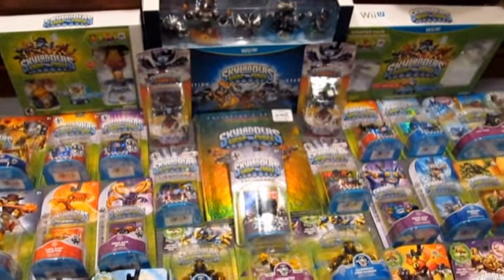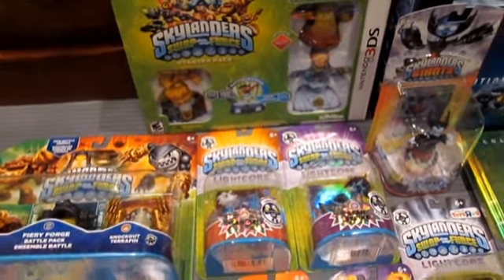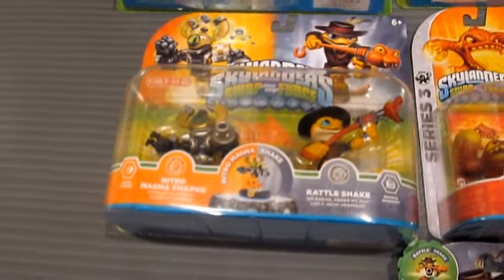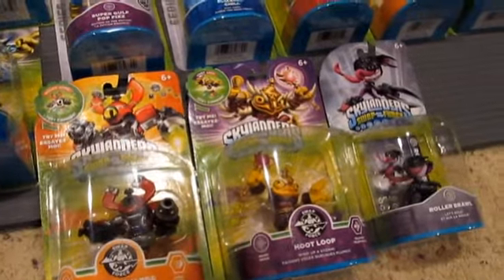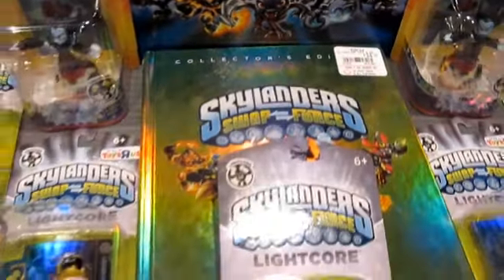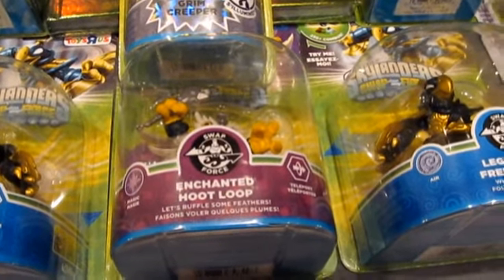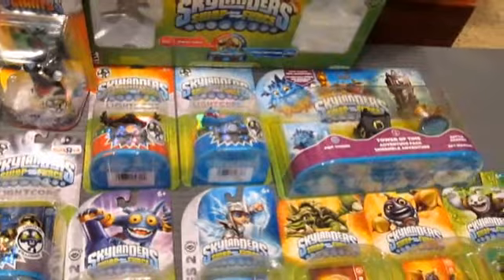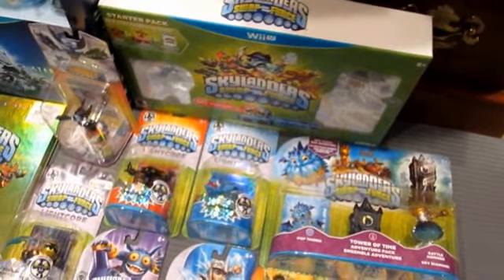Skylanders SWAP Force Launch Day Haul Collection Overview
These videos are always requested, and the only time I can make one like this is on Launch Day and when things are still "boxed" so here you go!

I just kind of skim over the collection at this point and highlight some of the purchases, store experiences, stock, and deals I spotted along the way.

Feel free to post up your experiences and collection status etc.  I feel for anyone that had to deal with something like I did at the local Walmarts.

Happy Gaming!